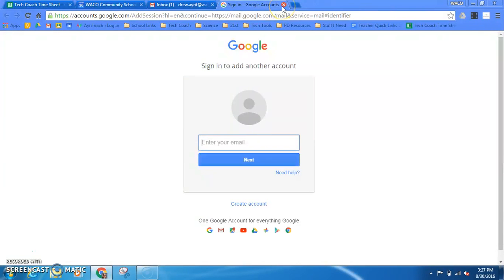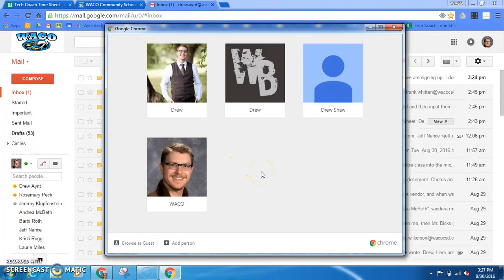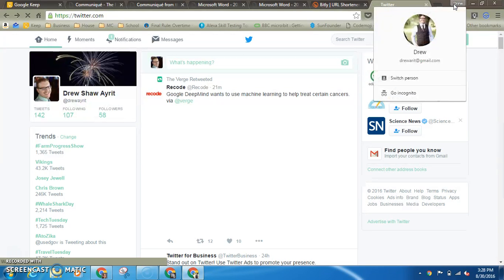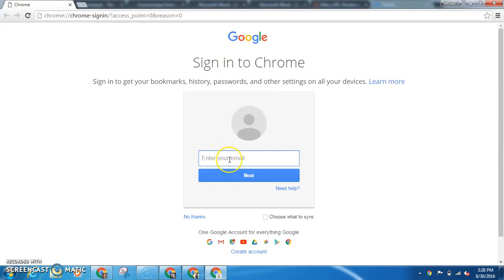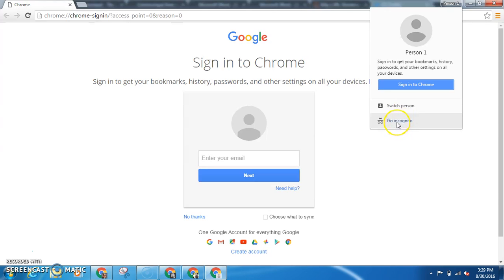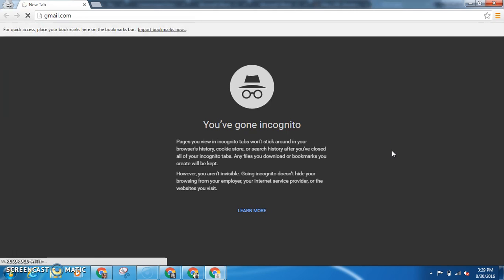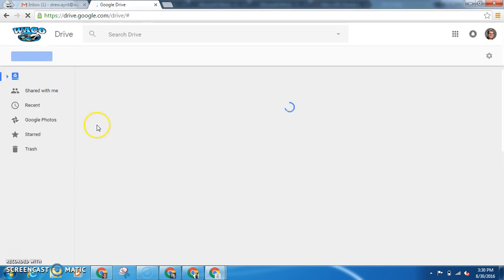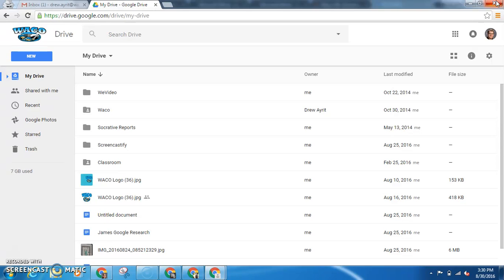Add Multiple Users To Google Chrome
A quick tutorial of how to add multiple Chrome users on one computer, and how to use Incognito to sign in temporarily.